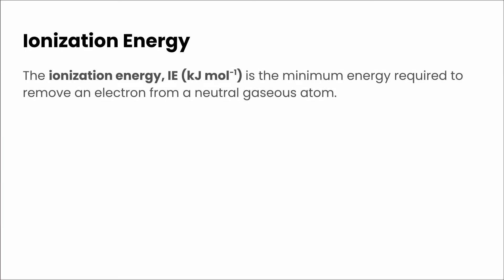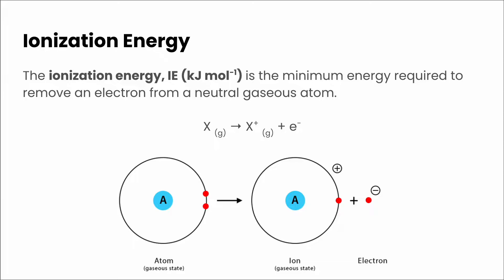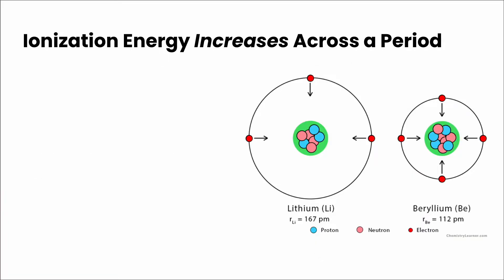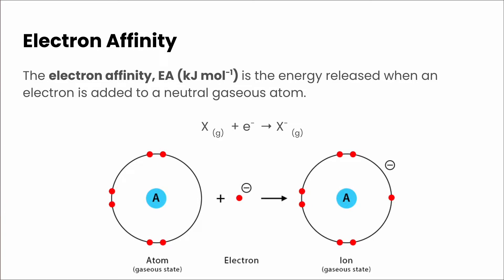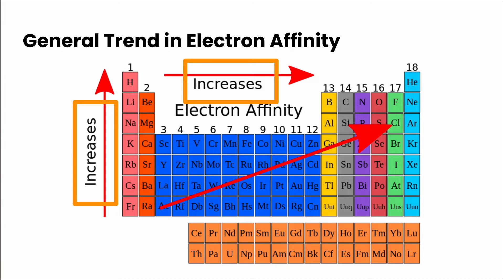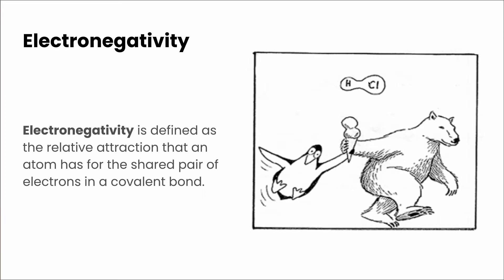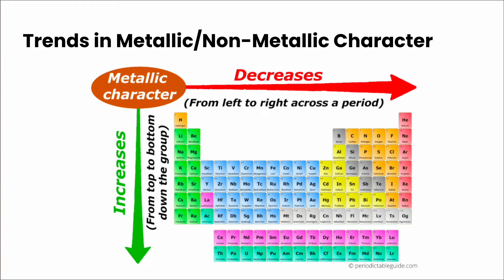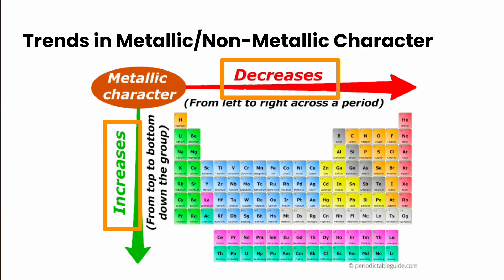Periodic Trends Part 2 | Ionization Energy, Electron Affinity, Electronegativity, Metallic Character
In this video, we are going to explain the periodic trends in ionization energy, electron affinity, electronegativity, and metallic character in the periodic table.